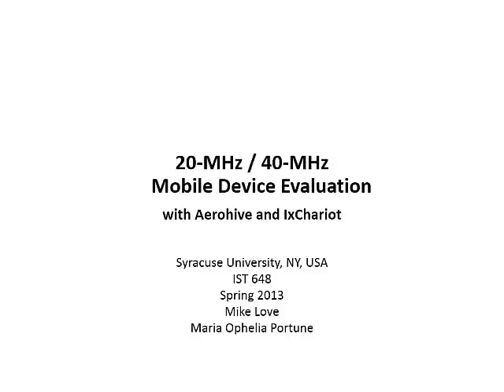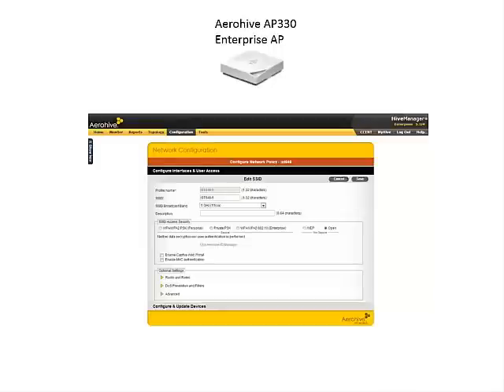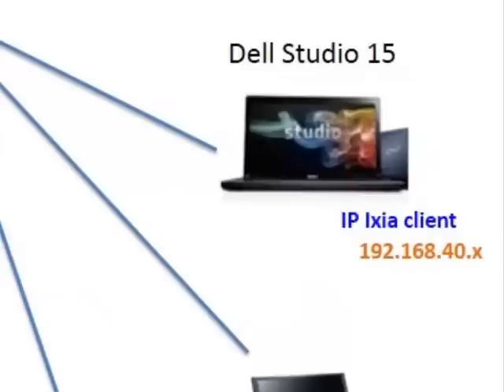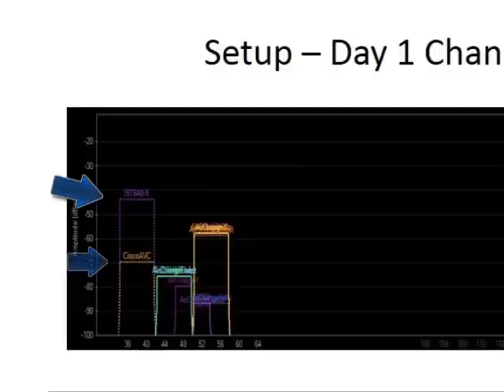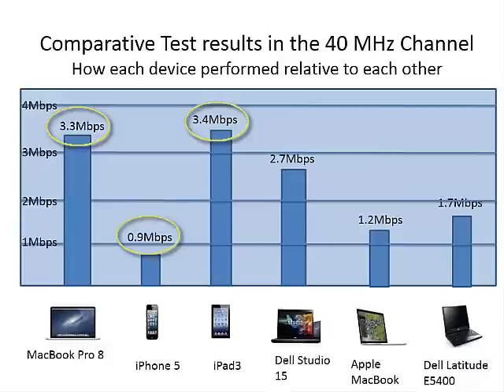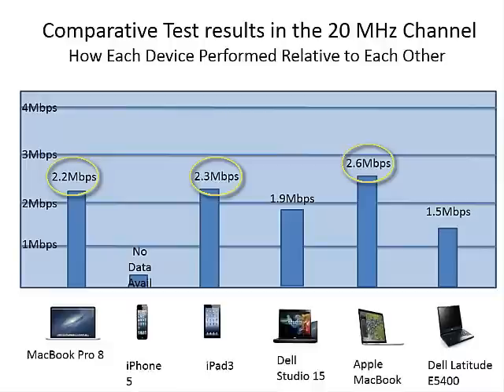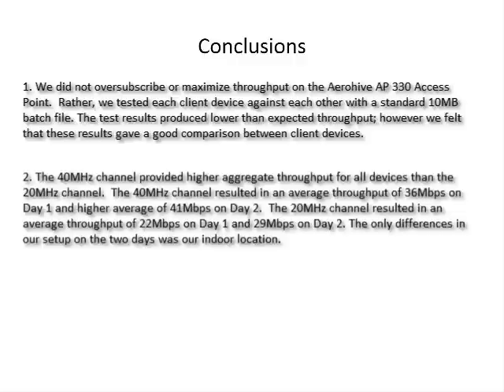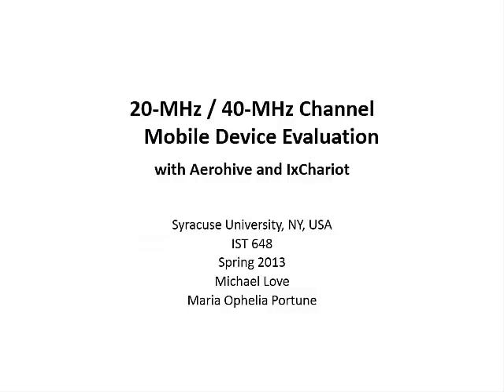5GHz WiFi Comparison-20MHz and 40MHz Channels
Comparing throughput on mobile devices that use 5GHz WiFi